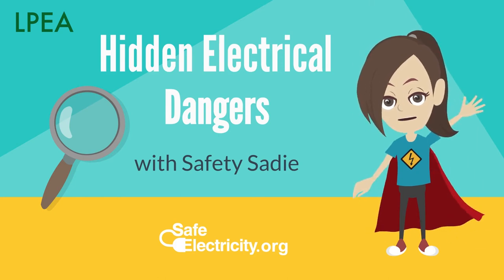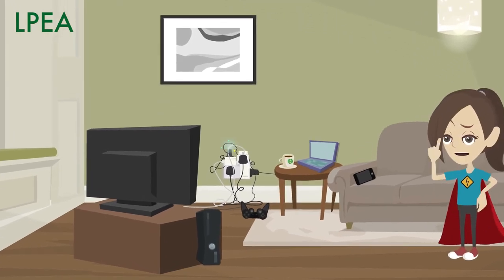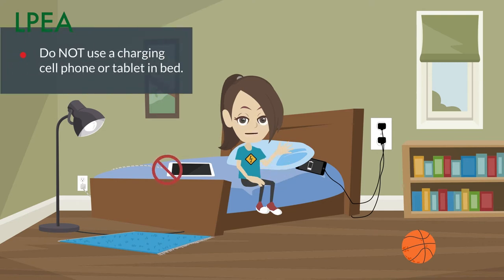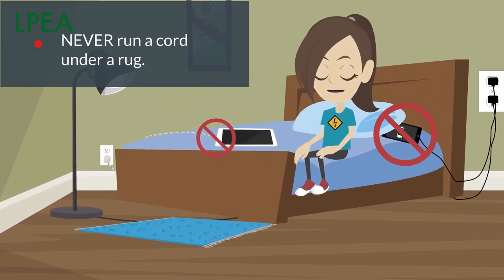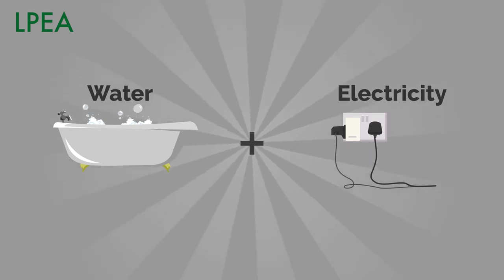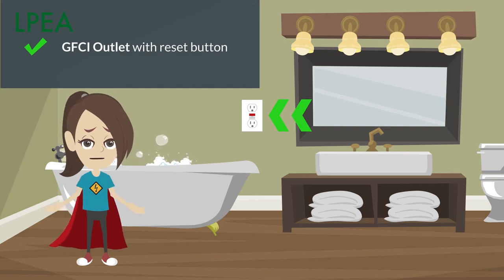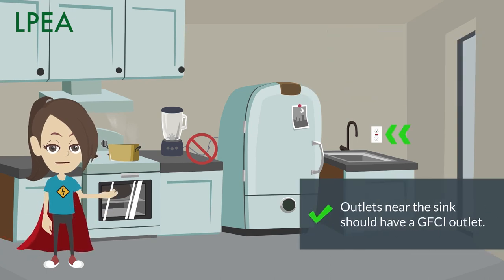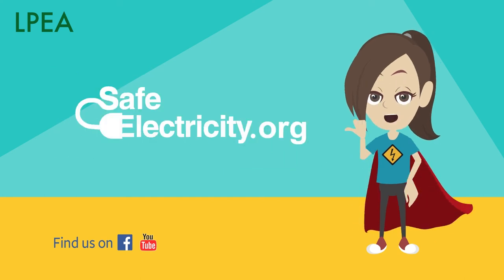Hidden Electrical Dangers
What do your kids know about electricity? Here are some tips to keep your family safe!